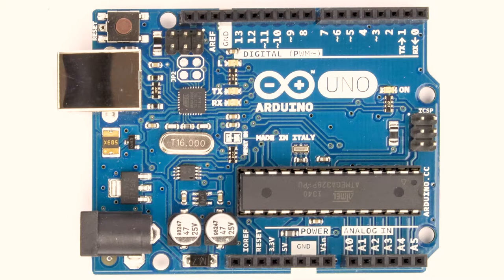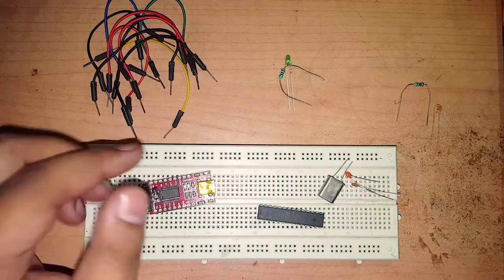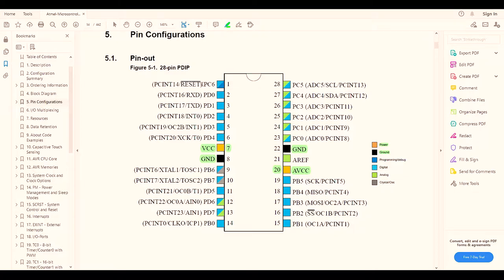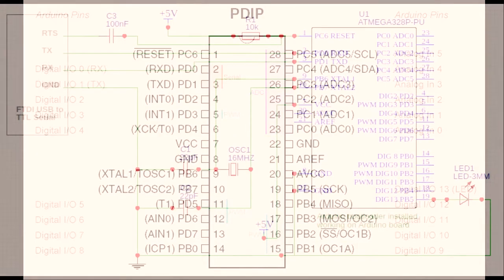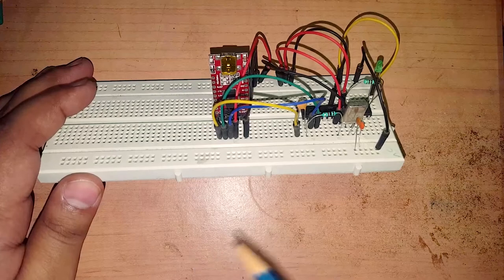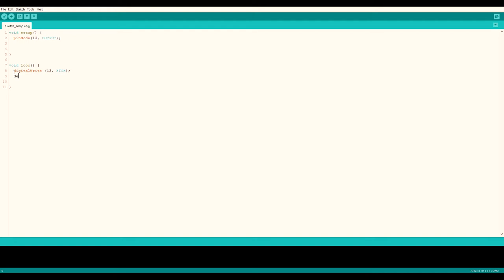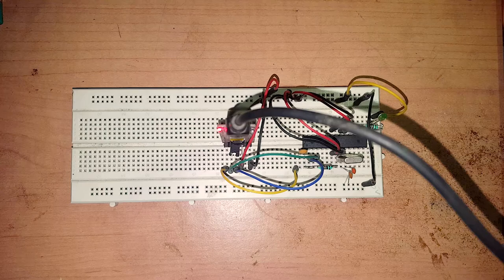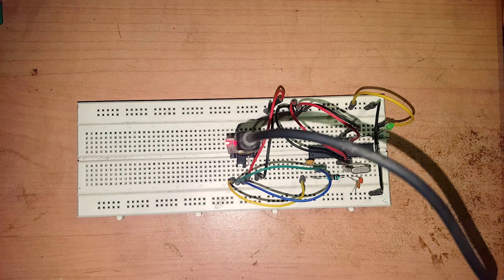DEC #01 Arduino Uno on Breadboard using standalone atmega328 with FTDI serial programmer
Its very hand to have a microcontroller on breadboard and program with serial programmer. Here in this video I m using atmega328p microcontroller which is present in Arduino Uno and FTDI serial programmer. Its very simple and easy to use for beginners.
Here is the link to mybsite where you chan download the schematic and read the blog
If you want to support me to create more contents like this, I will really appreciate if you could make a small donation